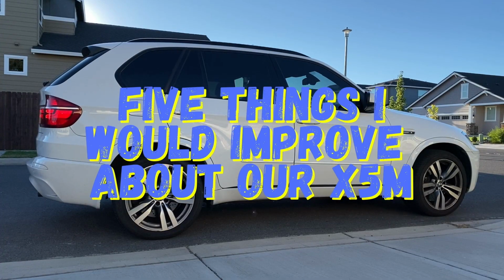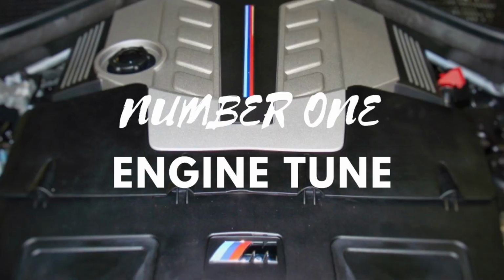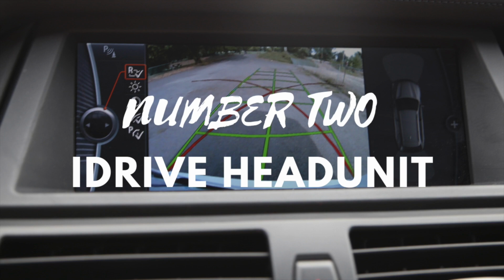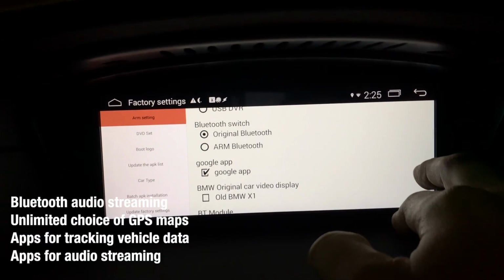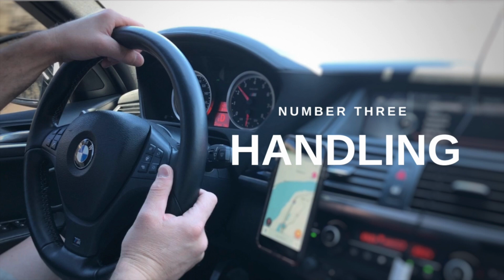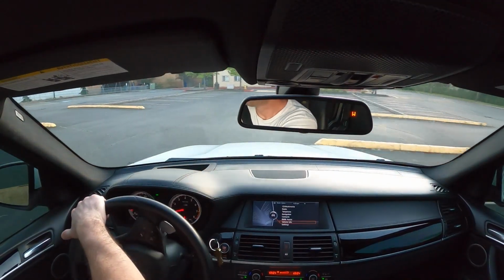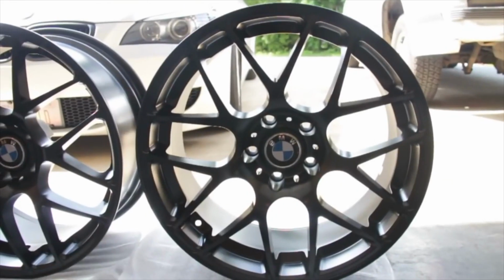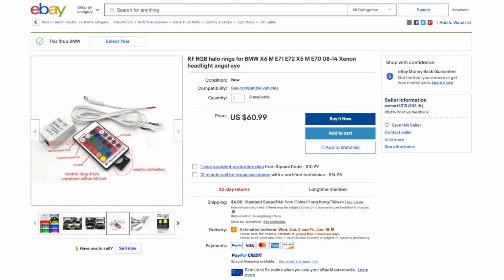5 things I would improve about our X5M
My thoughts on several tuning options that I believe would improve E70 X5M.

Images used in the video:
Olx.ua